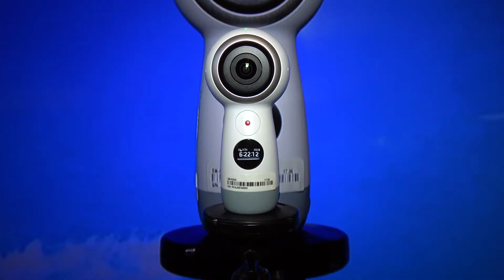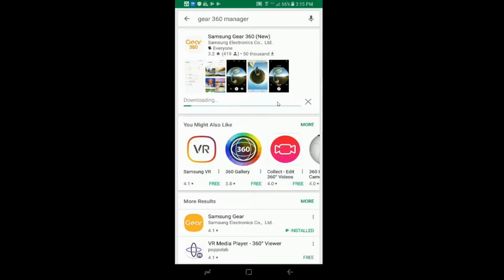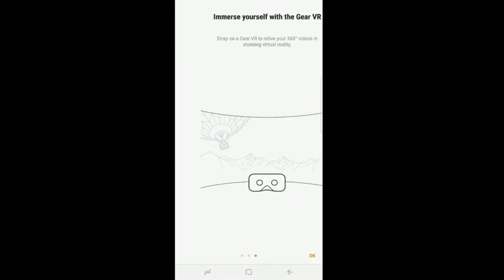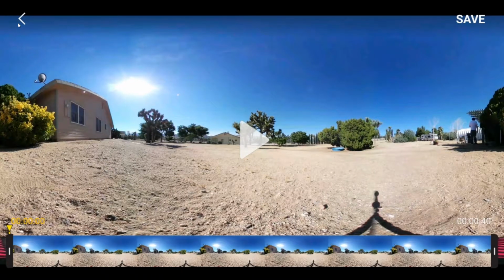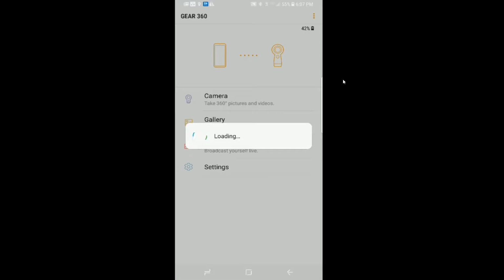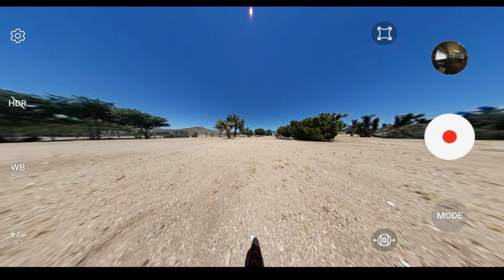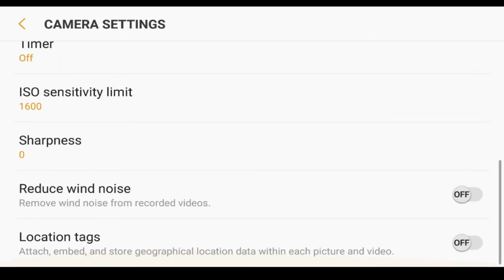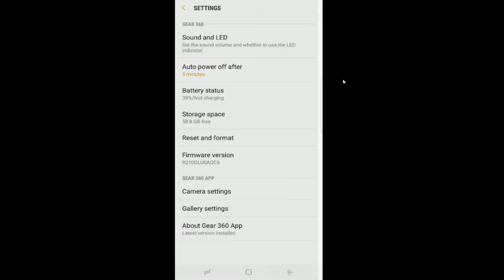Samung' s Gear 360 Manager - Gear 360 App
In today’s 360 Life video we will be looking at Samsung’s App for the Gear 360, Gear 360 Manager. We’ll pair it to our new Gear 360 Camera, and go over what it does and how it works.